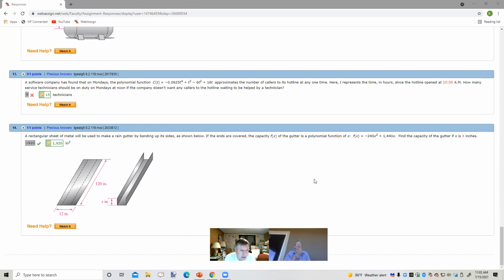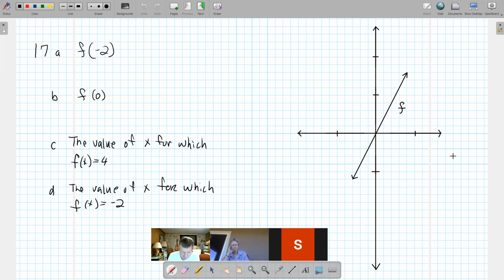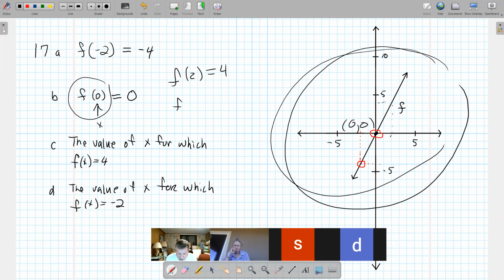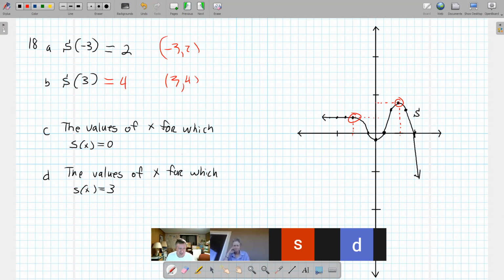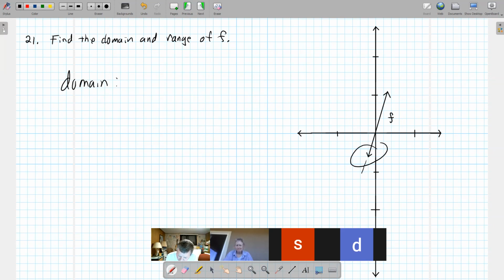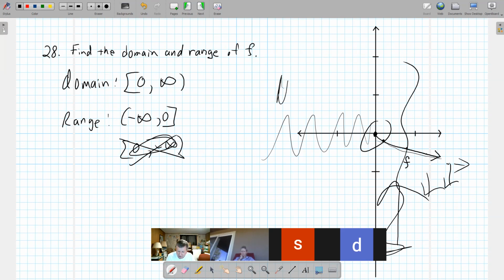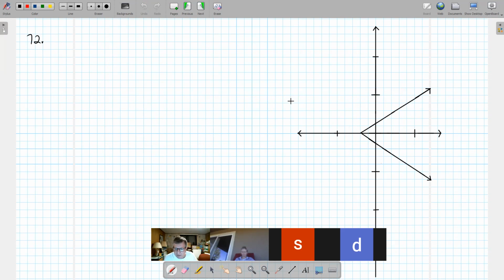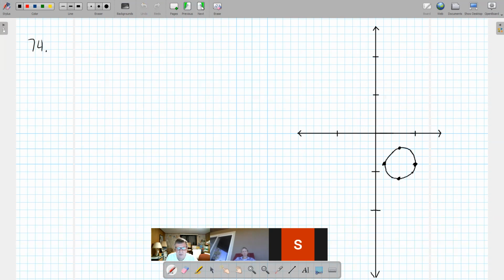Math 093 Summer 2021 Section 8.3